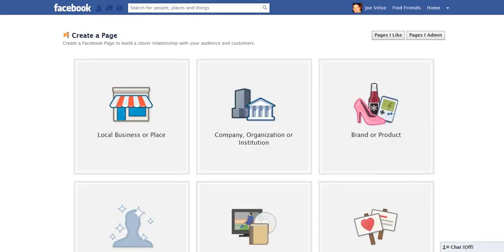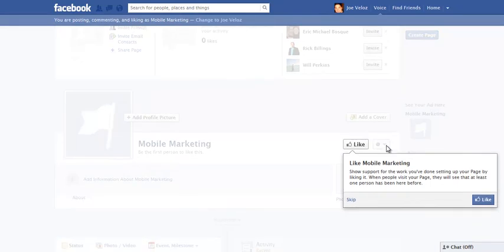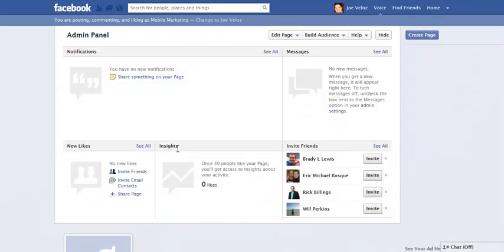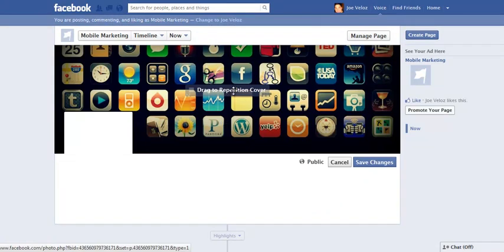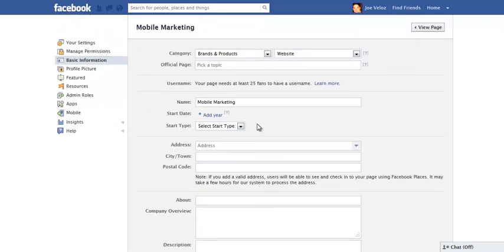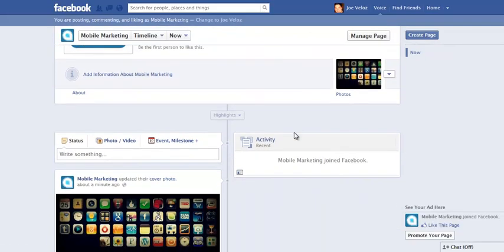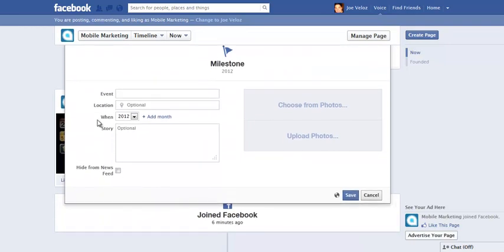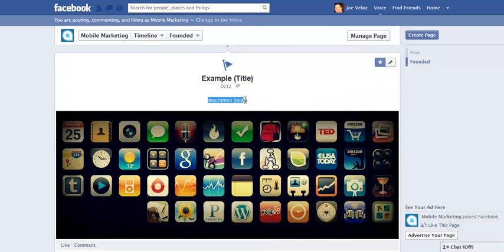Social App Tool - Timeline Basics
- The Social App Tool creates highly professional custom Facebook Apps and Fan Page tabs.